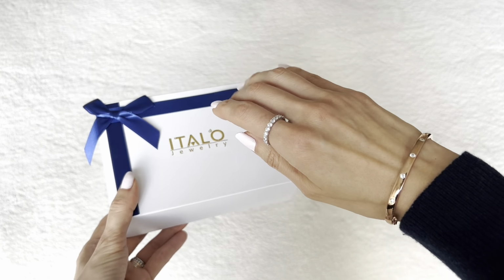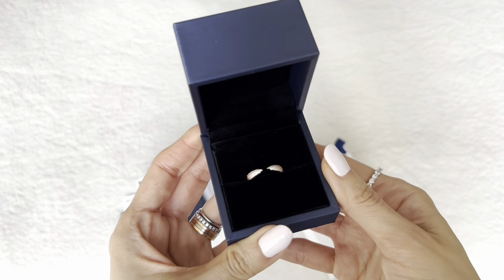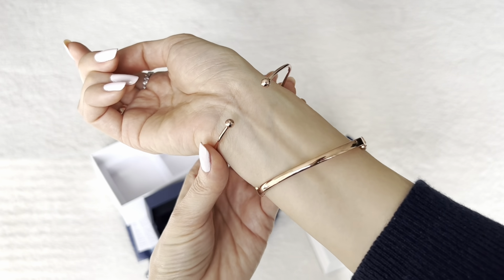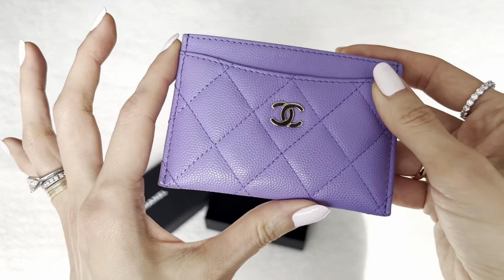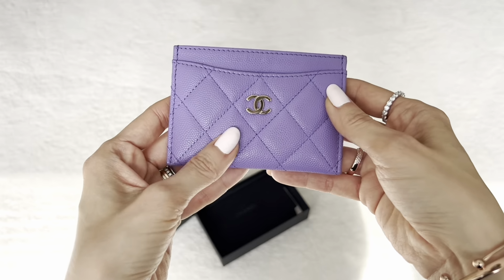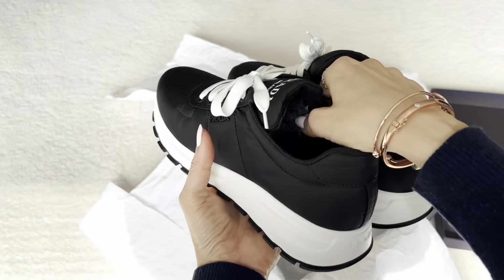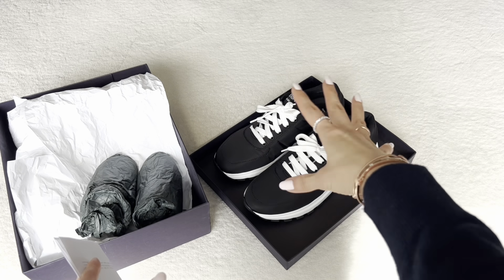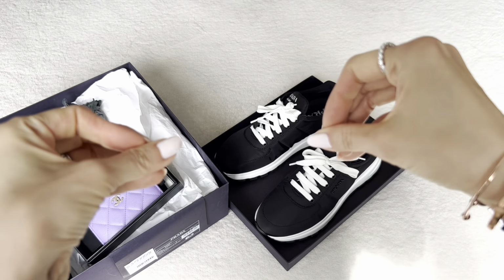NEW Italo Jewelry + Preloved Chanel + Prada UNBOXING!🔥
Chanel consignment / resellers I recommend -
Elma @theguruedit
Jaz @ruestreetbags